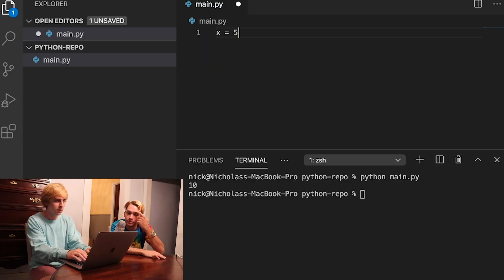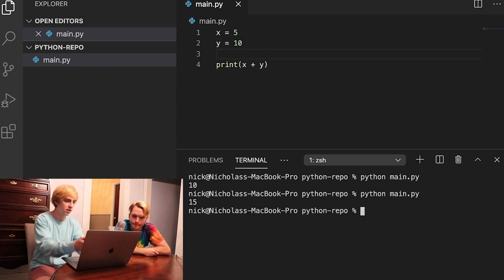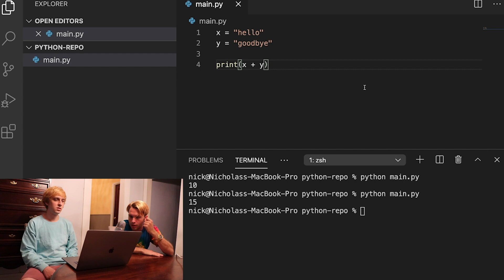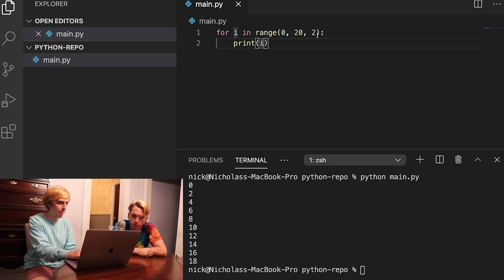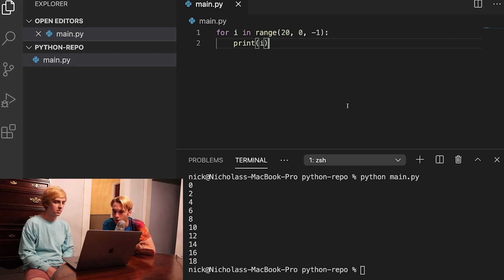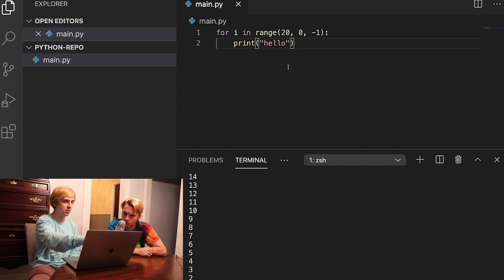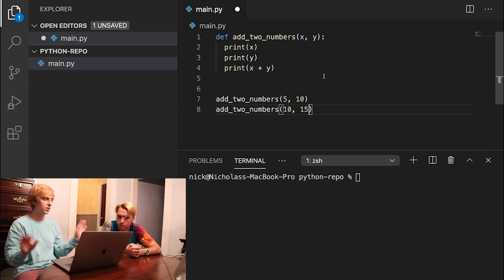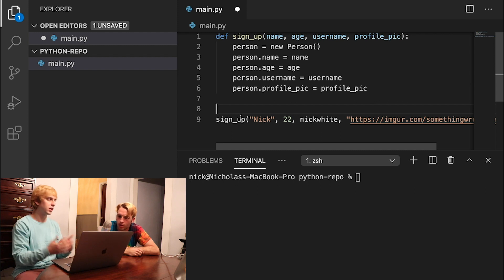Teaching An Absolute Beginner To Code